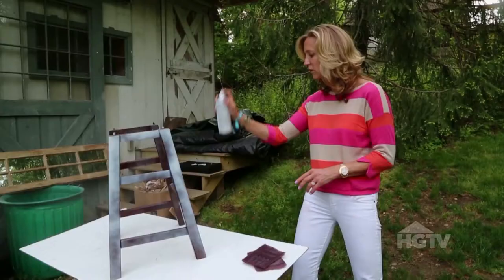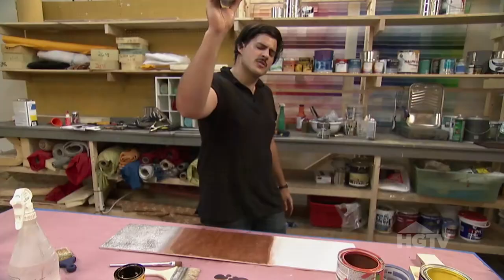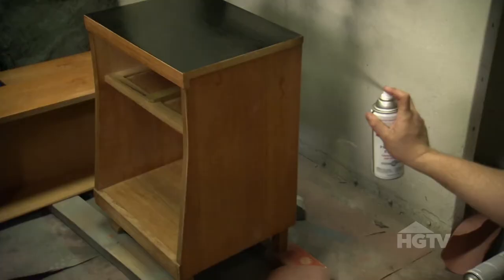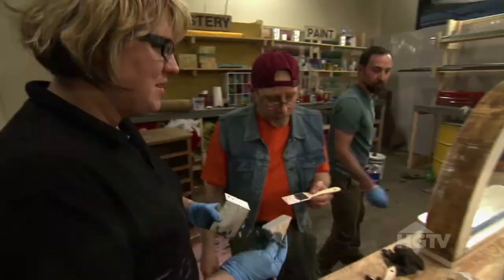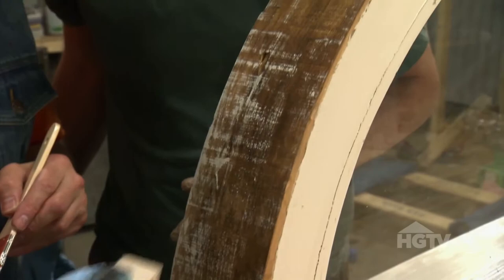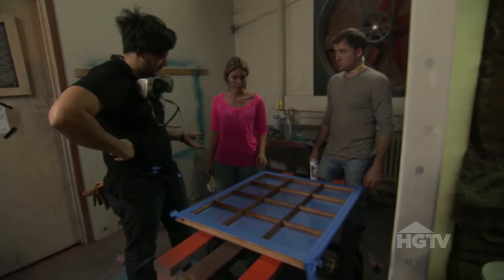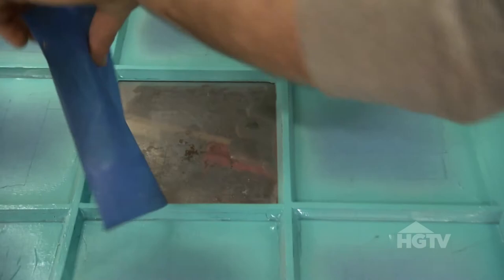How to Paint Like a Pro | Flea Market Flip | HGTV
Flea Market Flip experts share tips on how to paint like a professional. From spray paint to water based paint, find the right techniques to make it look perfect every time.

Flea Market Flip shows viewers how a little cash can go a long way with the right amount of creativity. Each week a plethora of amazing items will be showcased by our teams as they creatively use their eye for style and some elbow grease to turn these leftovers into a main course by the show's conclusion. Given only $500, our Flea Market Flip contestants will scour the booths and tents in search of items they can buy, fix and then flip for a higher sum. With each team battling it out to win all of the profits earned that day, the true winner will be the viewer at home, who will have a variety of exciting ideas to inspire them as they begin their next project around their own home!